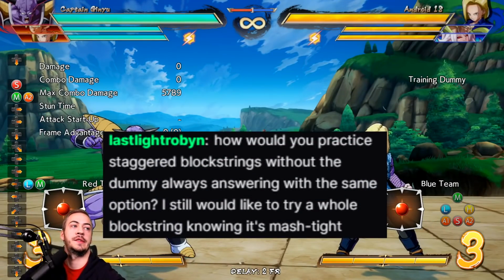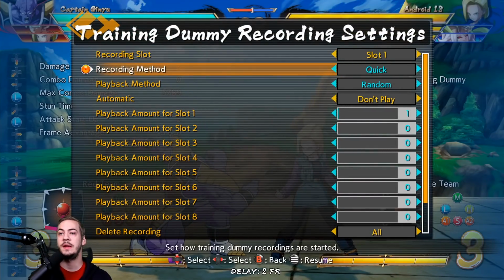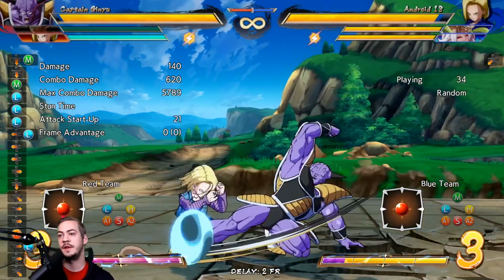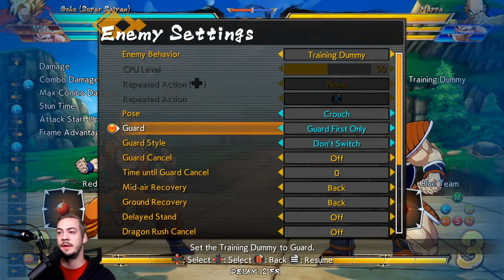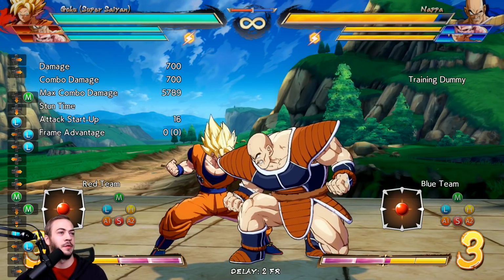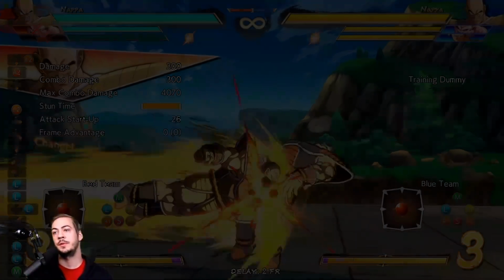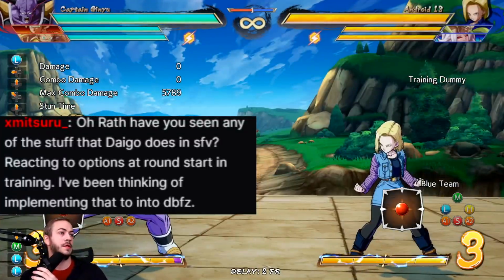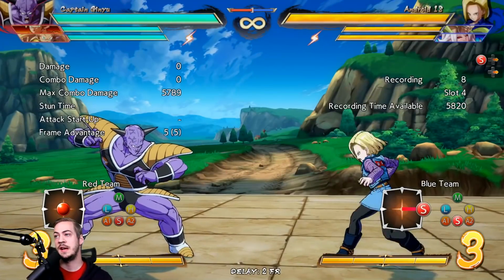Doctor DBFZ Improves YOUR Offense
I wanted to focus on the offense related questions this time, since I tend to get a lot of them. Today we're covering how to properly practice staggers, how to choose what options to practice in the first place, using assists' supers, and labbing round start options.